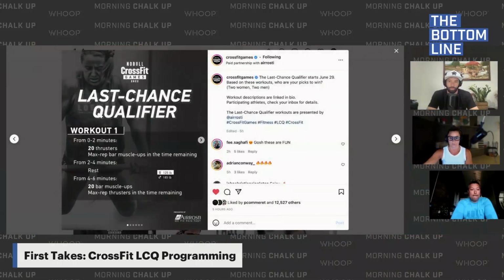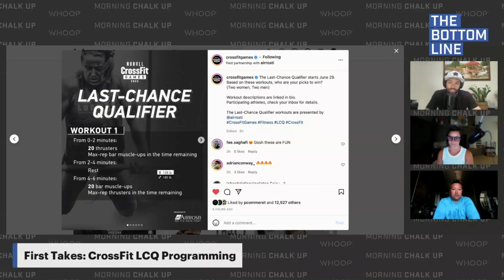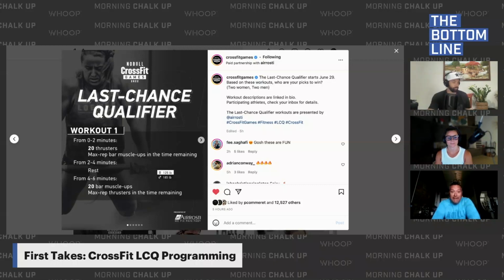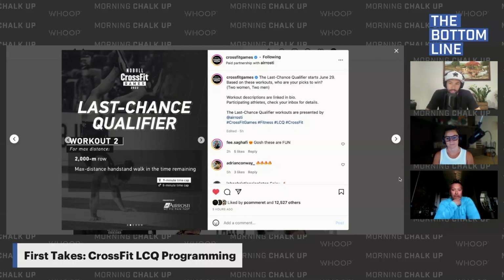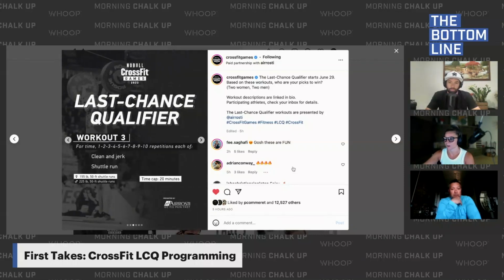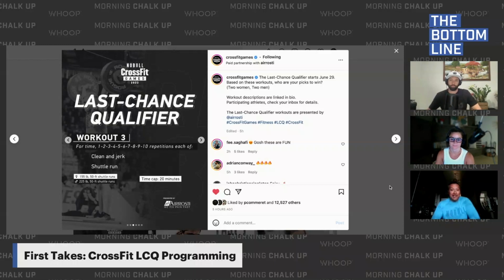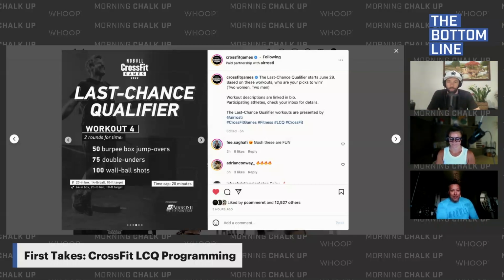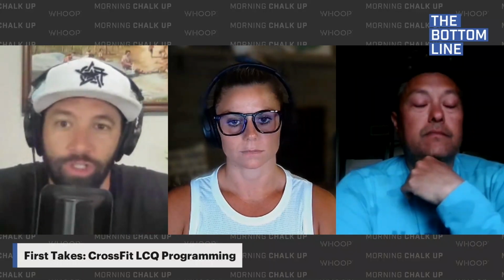First Takes: Last Chance Qualifier Programming | The Bottom Line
The Last Chance Qualifier is about to kick off and CrossFit has released the final 4 tests to decide who will advance to the Games.

Morning Chalk Up's Lauren Kalil sits down with Brian Friend and Patrick Clark to get their first takes on the programming and whether these are appropriate tests to advance the final pair of athletes to Madison this summer.

Already a WHOOP user? Open your mobile app and click on community and enter “COMM-MCHALK” to join our team.

Show Breakdown:
1:00 - Workout 1
5:17 - Workout 2
8:40 - Workout 3
11:20 - Workout 4
13:30 - Most critical workout
15:30 - The bottom line